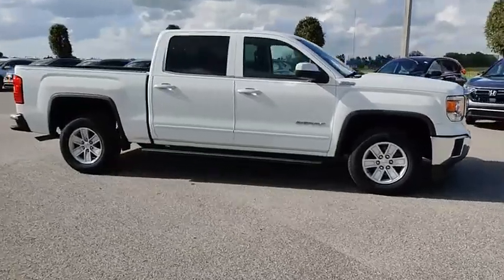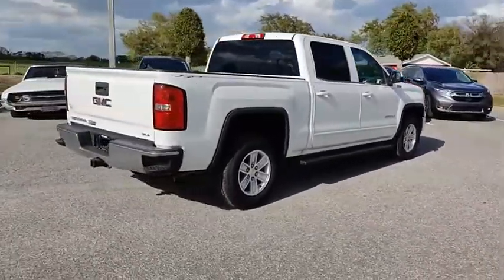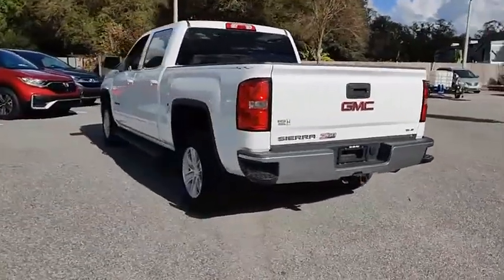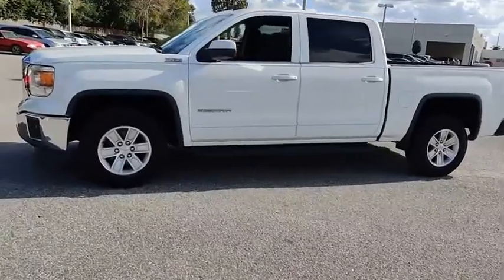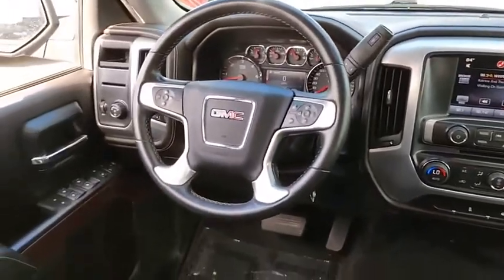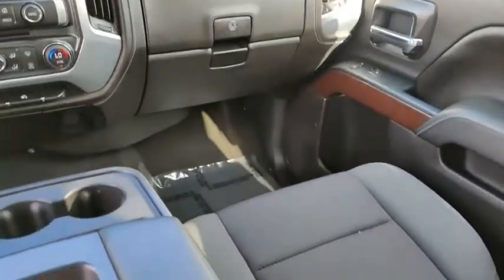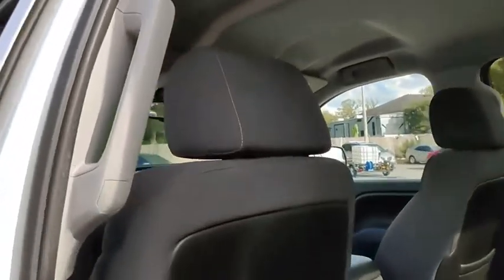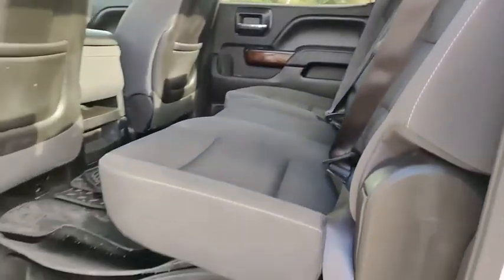2014 GMC Sierra 1500 Winter Haven Honda FL P3463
2014 GMC Sierra 1500 SLE

100,000 MILE WARRANTY AVAILABLE!! PRE CERTIFIED!! SLE PKG!! PERFECT ONE OWNER CARFAX!! SERVICE RECORDS AVAILABLE!! XM RADIO!! BLUETOOTH!! BACK UP CAMERA!! TOW PKG!! JUST SERVICED!! NO PAYMENTS FOR UP TO 90 DAYS!! PRICED TO SELL TODAY!! WE WILL EARN YOUR BUSINESS!!Hundreds nationwide have seen the vehicle you re viewing right NOW. Don t waste much more time. Source: Edmunds* The 2014 Sierra's innovative powertrains and handsome aesthetics should appeal to longtime GMC fans and tempt buyers new to the brand. In just one of many mine is bigger battles in the half-ton truck market, the 2014 Sierra's 12,000-pound max tow rating is expected to be king - at least for now. Source: KBB.com* The 2014 GMC Sierra 1500 is all new for 2014. It possesses chiseled features and distinct lines that not only make it look imposing, but increase how aerodynamic it is as well. In front, between the projector beam headlights, there is an incredibly striking and enormous chrome grille. While driving, it takes in a large portion of the air for cooling the engine, and lets the remainder glide across the truck. It is complimented by a bumper made of sculpted steel, a strong angled hood, and bulging fender flares. The changes made to the truck body, and the resulting improvements in air flow, add up to a quieter cabin for you and your passengers. Plus, its new hydraulic body mounts help mitigate vibrations to give you a smoother and more comfortable ride. Open the doors and the Sierra's interior welcomes you into a calming and comfortable retreat from the busy outside world. The seats utilize a new design for lasting comfort, and reduced fatigue. On select models, the instrument panel incorporates a high-end soft feel, combined with trim made of aluminum for an overall look that is very stylish. The instrument panel has been laid out in such a way that your controls are now easier to get to and see, with larger buttons and knobs, which are more convenient to grab. Spoil yourself with the available 8-inch IntelliLink touch-screen system that you can opt for on SLE and SLT trims. It lets you control your radio and make calls hands-free, wirelessly stream music from your phone, use the rear view camera, and operate the navigation system. Base Level Sierra trims on all models come with a powerful 4.3-Liter V6 EcoTech3 Engine with 285 horsepower and a 6-speed automatic transmission. You have the choice between the Crew Cab, Double Cab, and Regular Cab, and all except the Double Cab give you the option of two different box sizes. Plus, since you have the choice between two to three trims based on the model picked, GMC has a 2014 Sierra 1500 for just about anyone. Source: The Manufacturer Summary